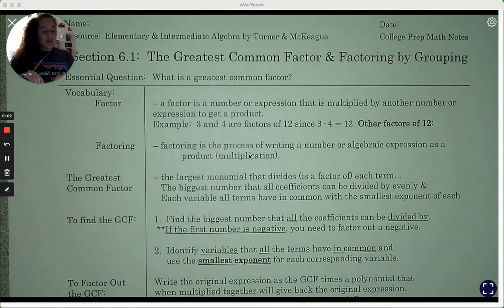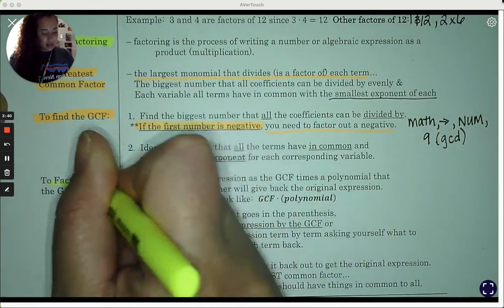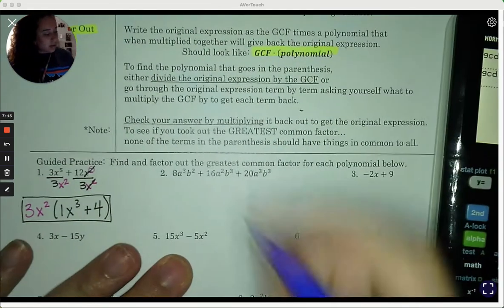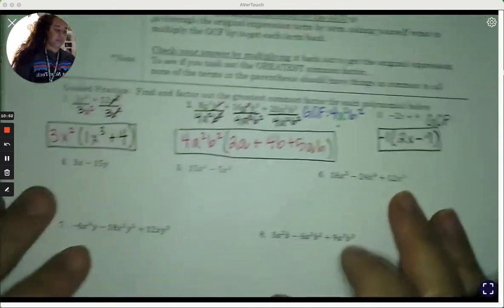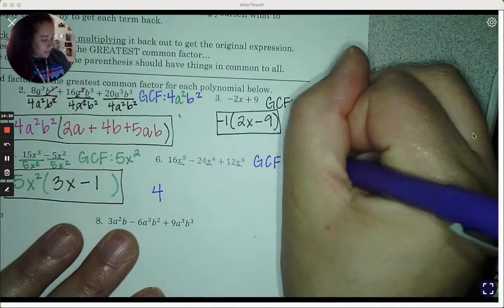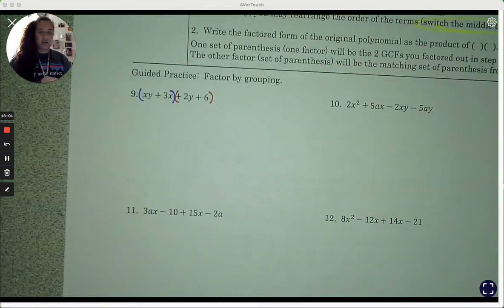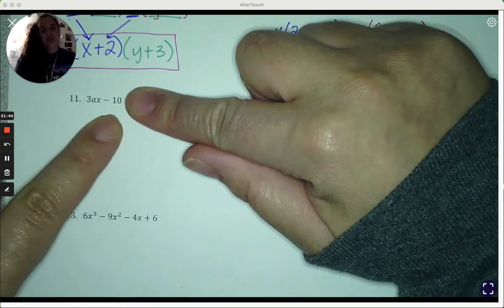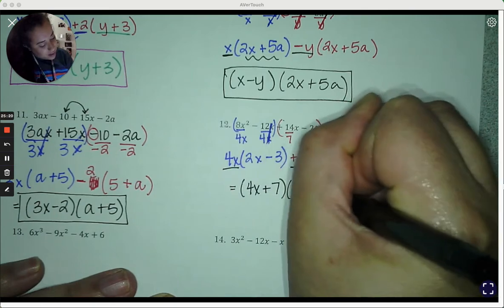6 1 GCF and Factor by Grouping CPM